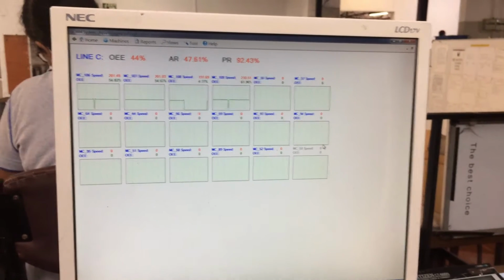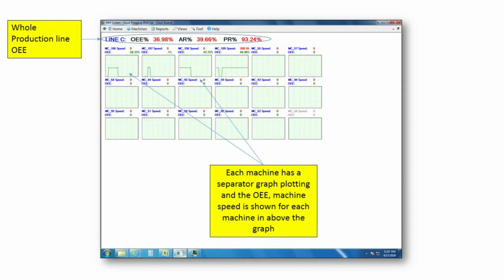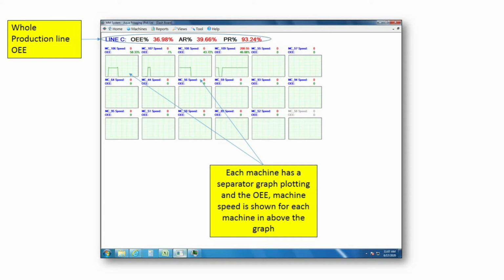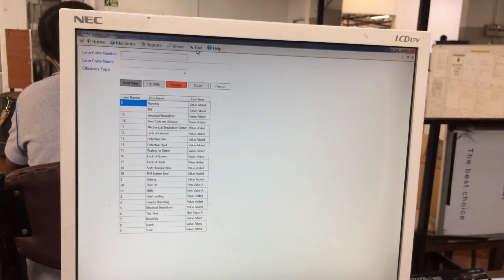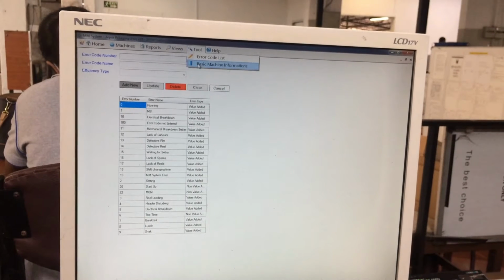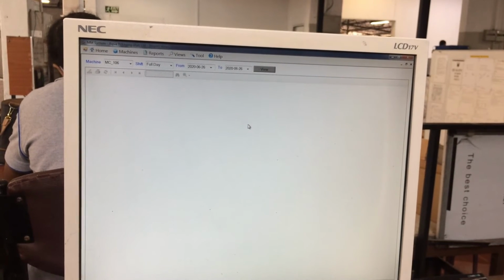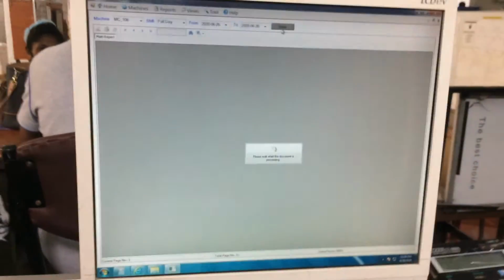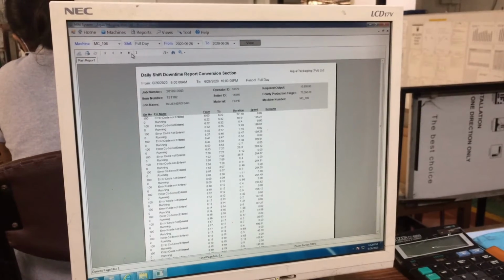Automated OEE Tracking System